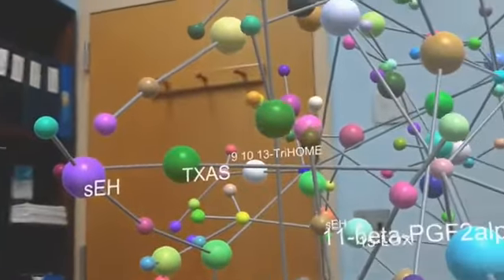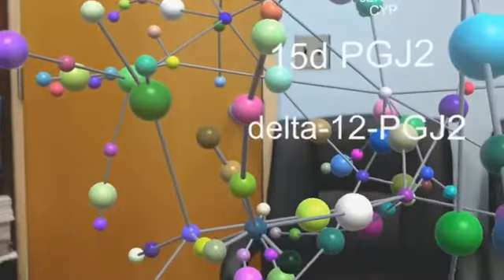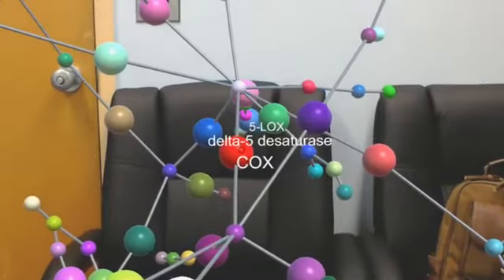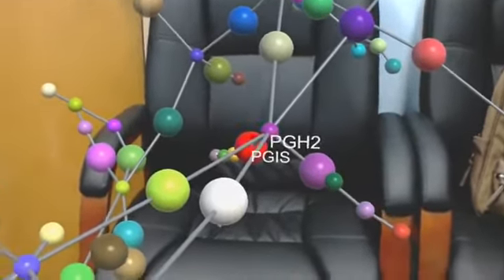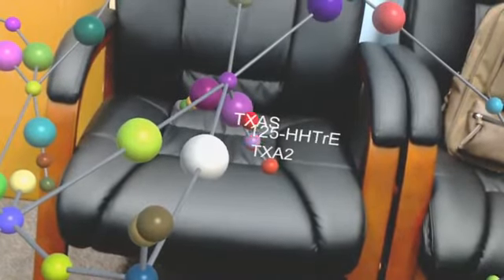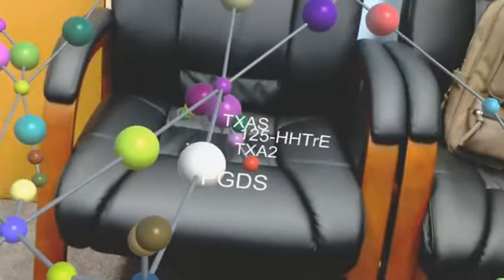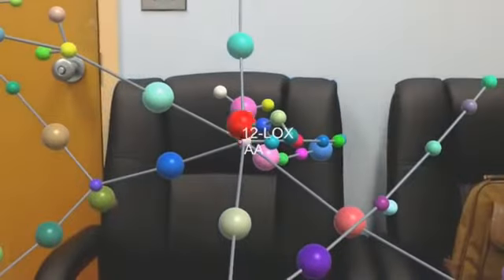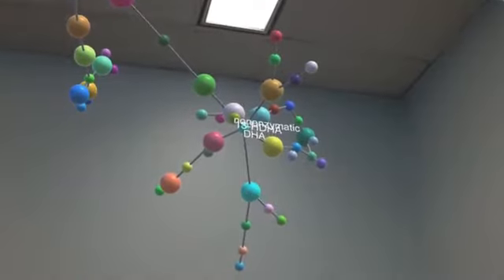Immersive Net Omega 3 and Omega 6 lipid network